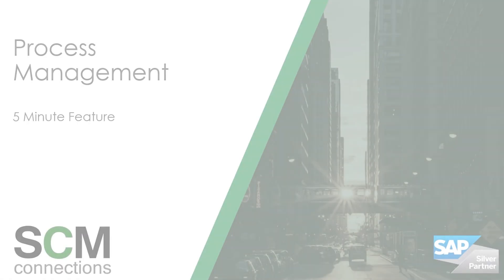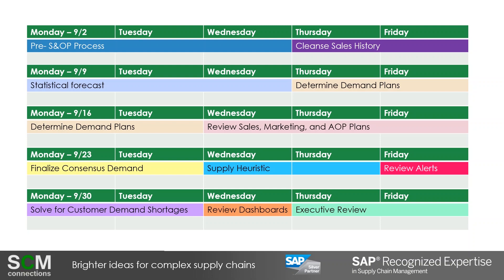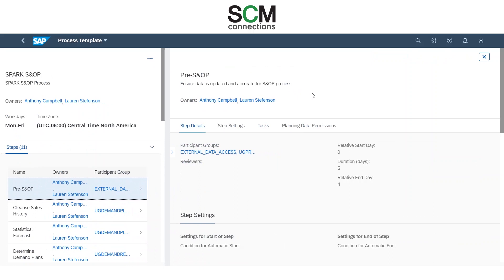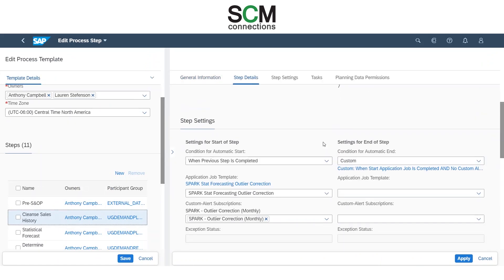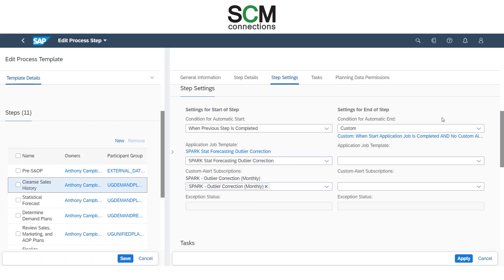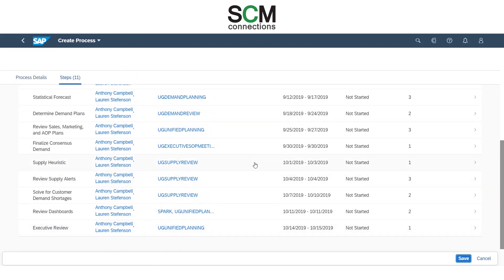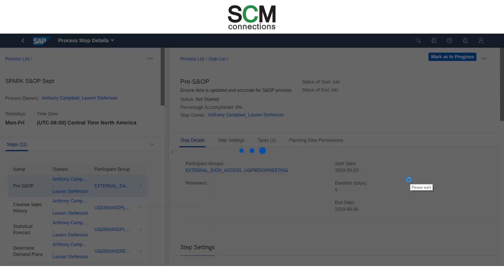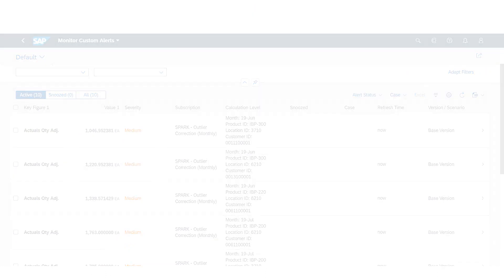SCM Connections' Five Minute Feature - Process Management in SAP IBP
This video will show you how SAP IBP automates Process Management to promote efficient collaboration for S&OP. In this demo, we’ll show you how to capture the steps of your S&OP process in IBP, schedule dependent tasks, and set conditions to automatically start the next step in the process.

Features of Process Management in SAP IBP:
-Collaborate easier with calendar visuals and automated application jobs
-Fully customizable process templates
-Real time updates to manage steps and alerts